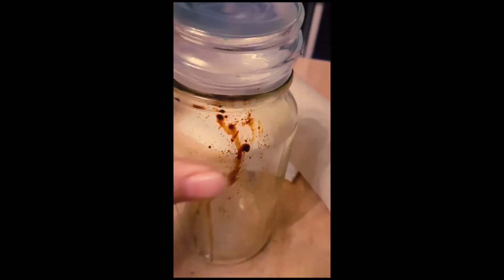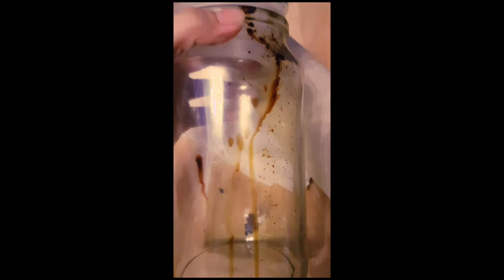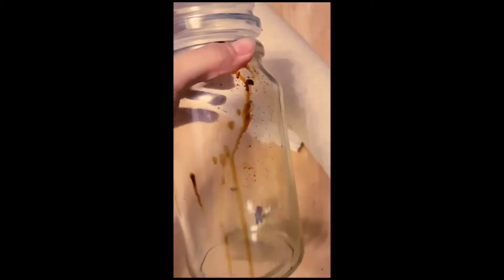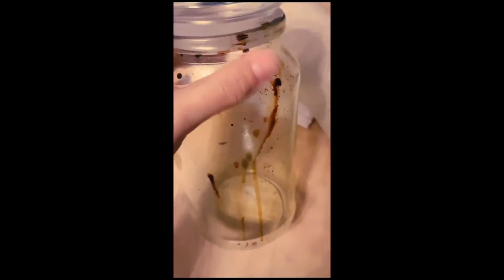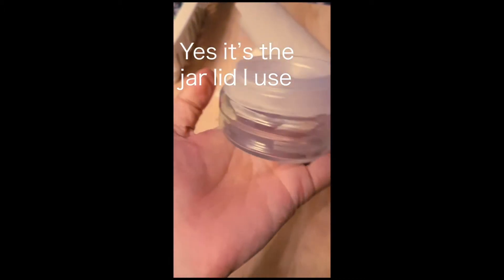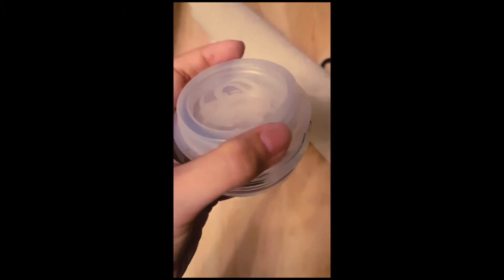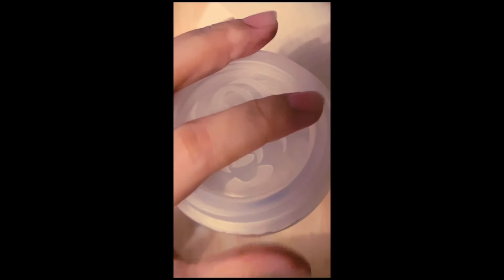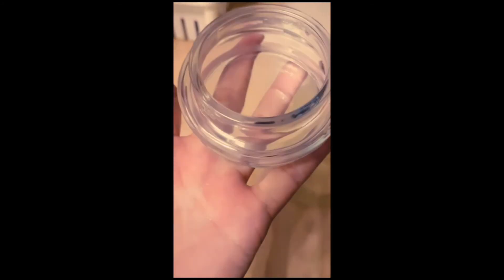Jar Lid Turned Painting Medium Container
I always prefer glass material than plastic for medium container. It is heavy it won't move around when your dip your brush in. There won't be wastage and you can always pre mix a lot of painting medium and then keep the extra.

I know you can get all kinds of containers from stores. I'm just sharing an inexpensive eco-friendly way of simply reusing empty glass jars you can find around your house.

This was Moccona Instant Coffee Dark Roast 400g if I'm not mistaken. If you love coffee and you love painting, you are gonna love my idea.